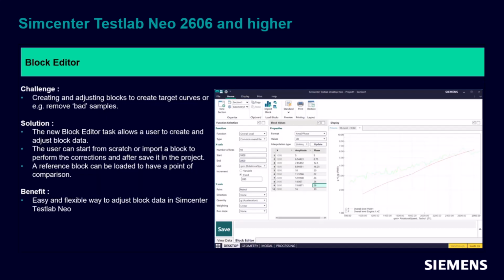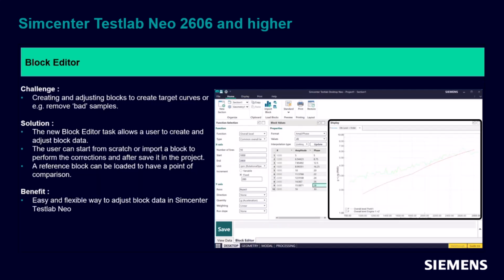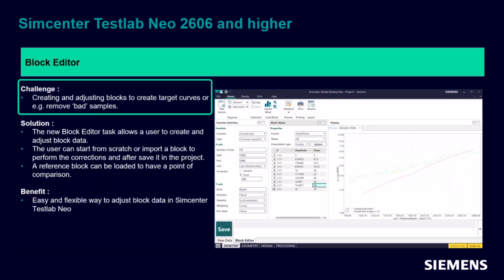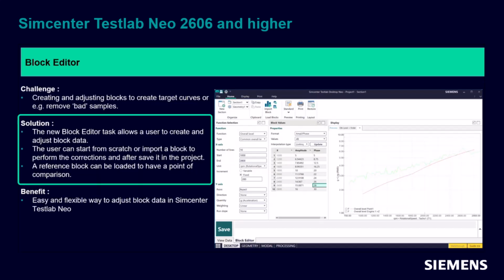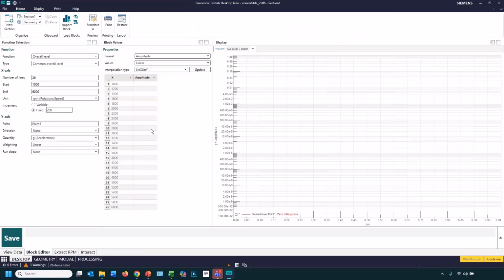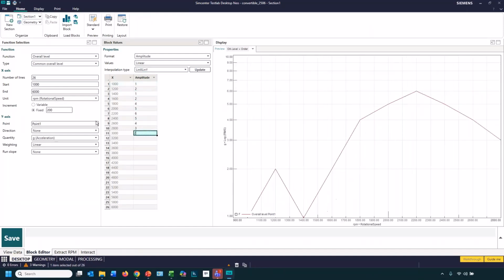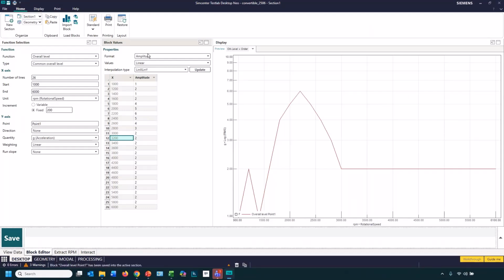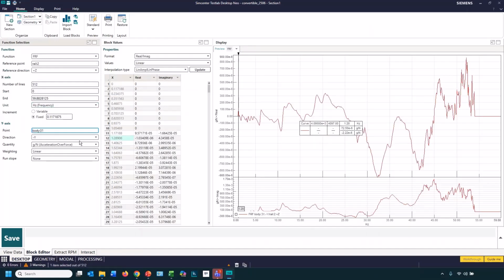Simcenter Testlab Neo Block Editor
With Simcenter Testlab Neo 2606 and higher, the "Block Editor" feature allows users to create target curves, import data from Excel, and edit data blocks.

More about Simcenter Testlab 2606 on the Simcenter Physical Testing community